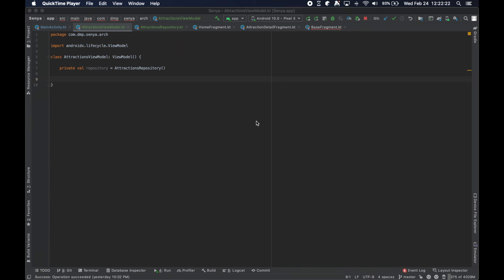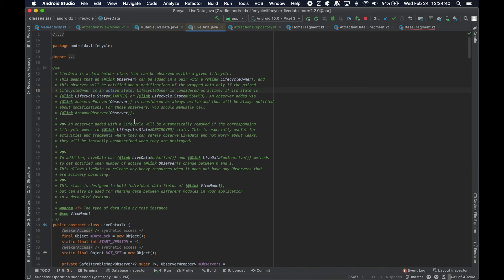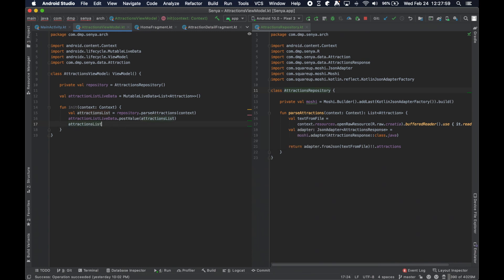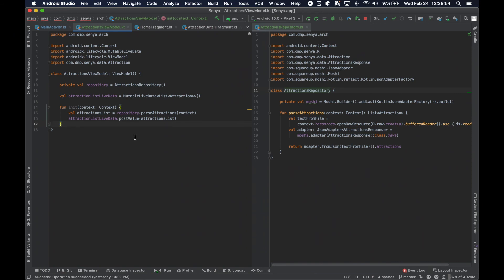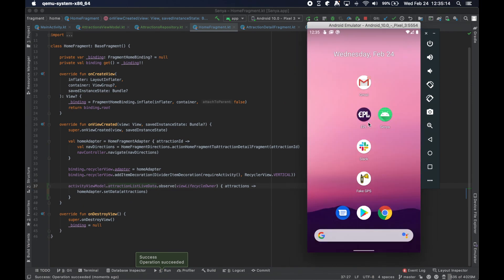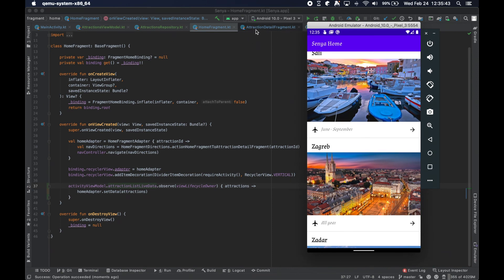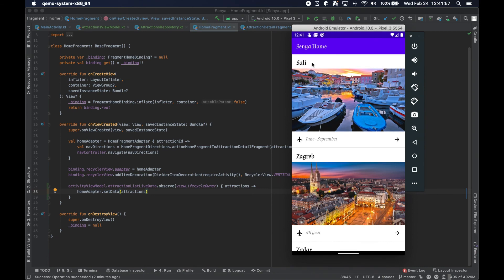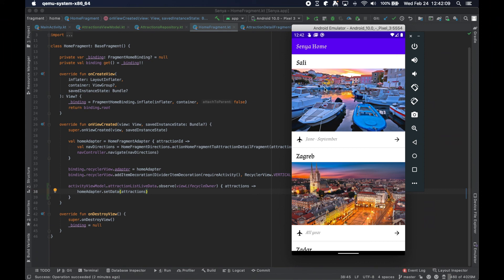S4 E18: MVVM ViewModel explained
This episode covers the ViewModel layer within the MVVM architecture. I describe its functionality and what it should be responsible for, while continuing the conversation in the context of our app.  We introduce LiveData and how observers work and begin our implementation with them to transfer the data from the ViewModel to the View layer (our Fragment).